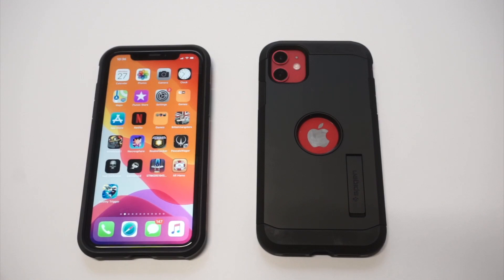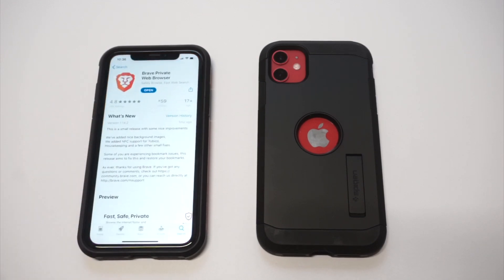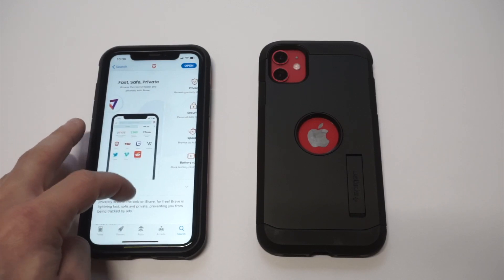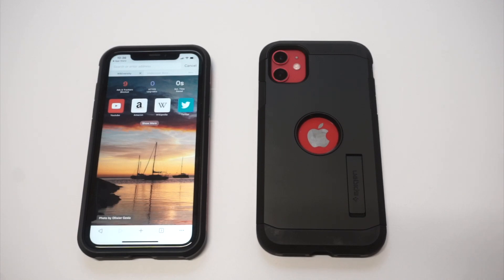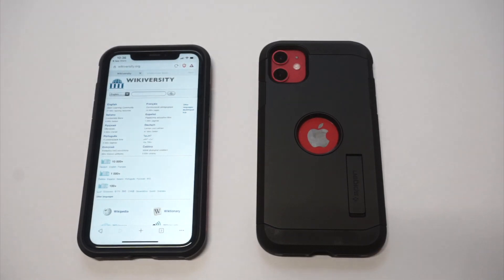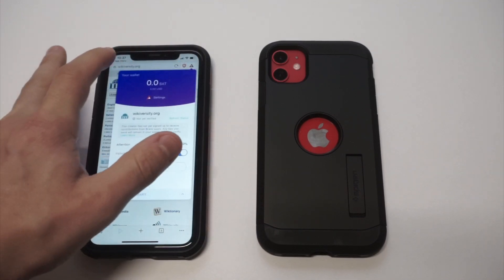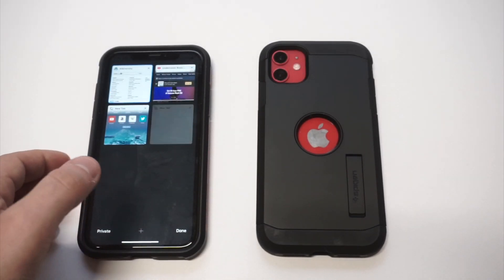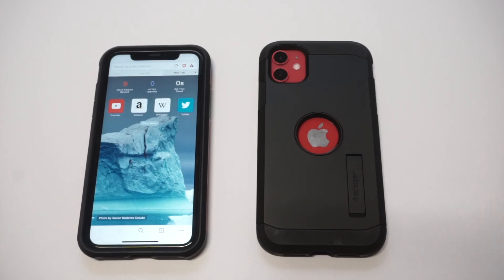Best Web Browser for Iphone In 2022 - Brave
Make Money With Brave

Brave Written Review

Fliptroniks Updates

Must Have Iphone Apps
Must Have Android Apps
Win a Free Iphone
Best Mobile Controller

Brave is our pick for the best web browser to use on your Iphone in 2022.